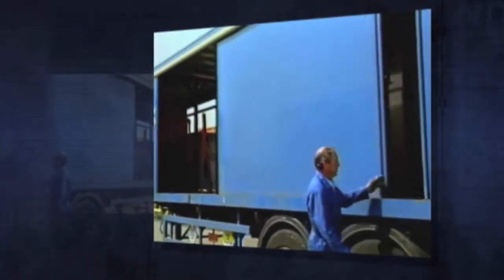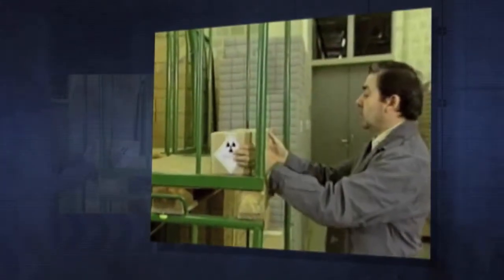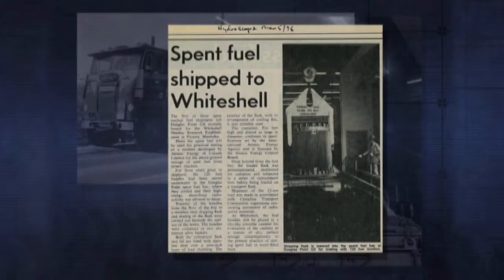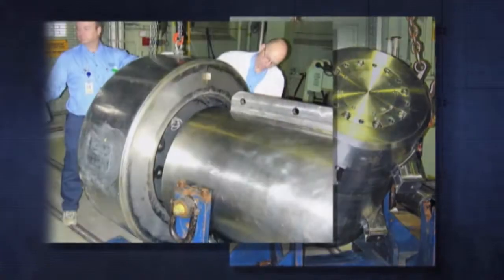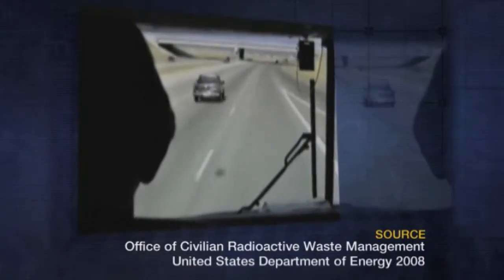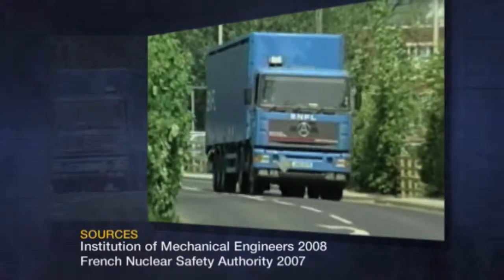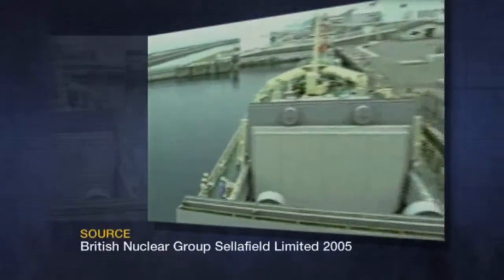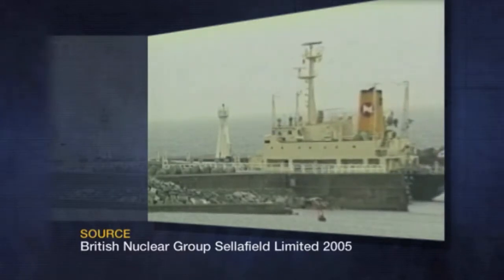International Experience Transporting Used Nuclear Fuel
Governments, regulators and commercial organizations have extensive experience safely transporting radioactive materials. In more than 50 years, there have been no serious injuries, health impacts, fatalities, or environmental consequences related to radiological shipments anywhere around the world.